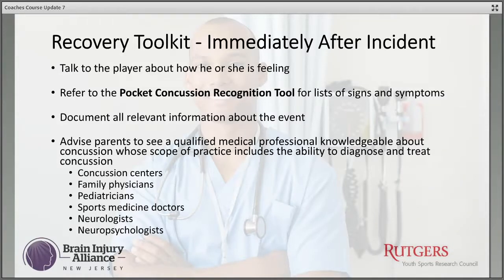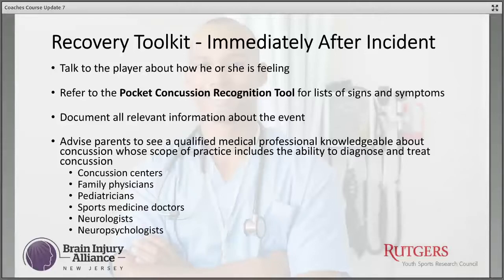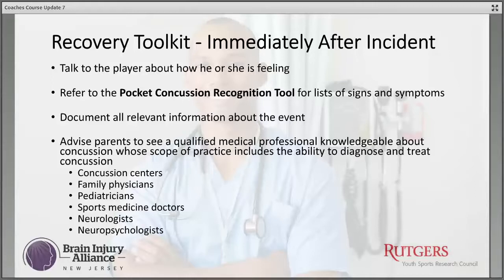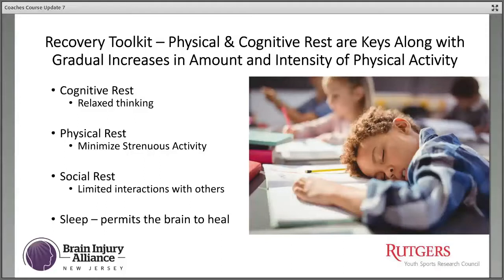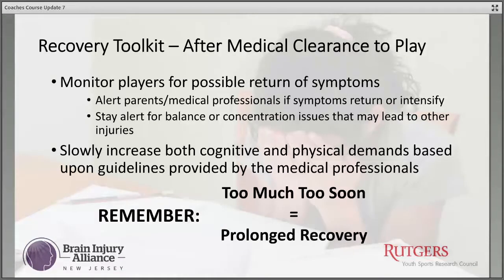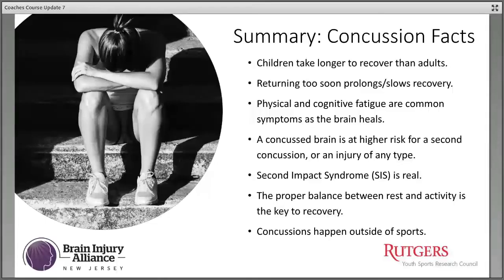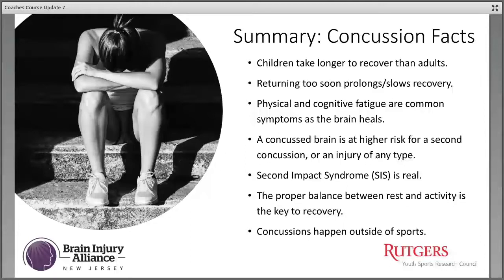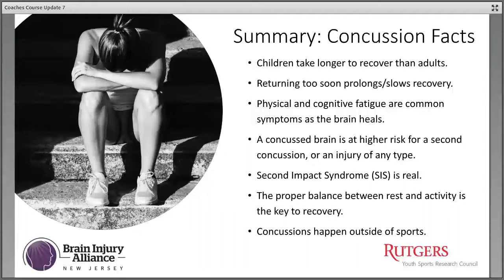6. Coaches Concussion Course Chapter 6